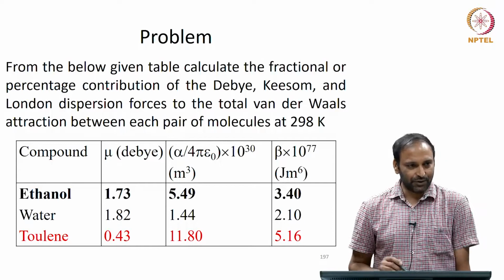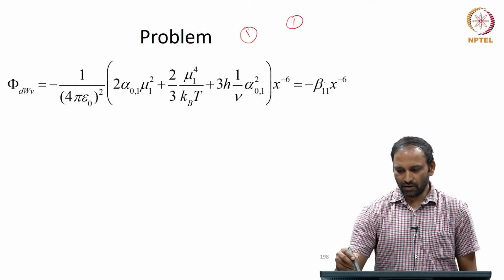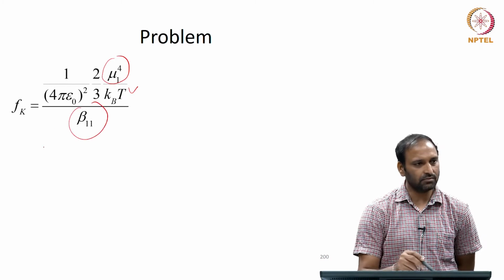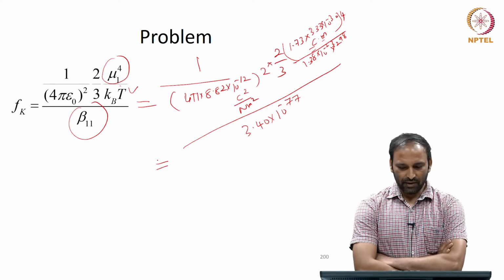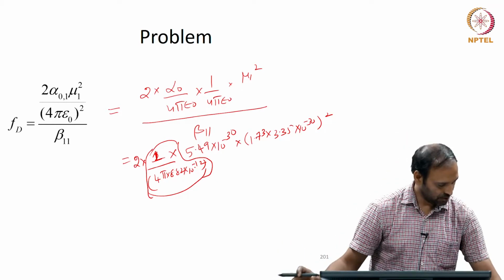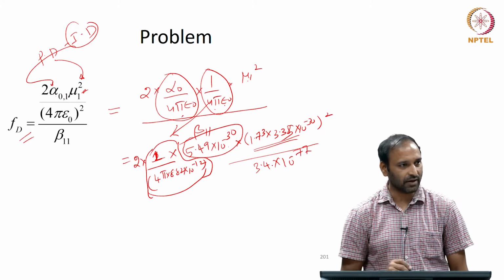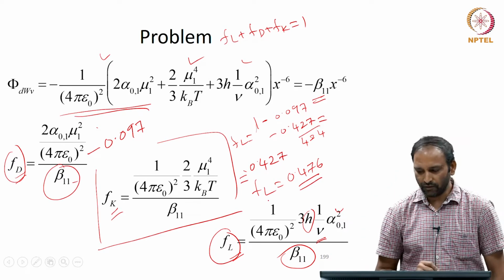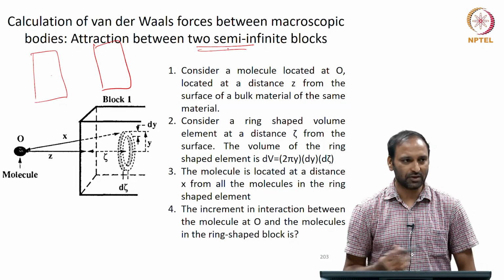#14 Problem on scaling of Vanderwaal interactions | Colloids and Surfaces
This lecture focuses on quantifying the contributions of different types of van der Waals forces – Debye, Keesom, and London dispersion forces – to the overall interaction. You will learn how to calculate the fractional contribution of each force using the given dipole moment, polarizability, and temperature. Practical examples are worked through to solidify the understanding.